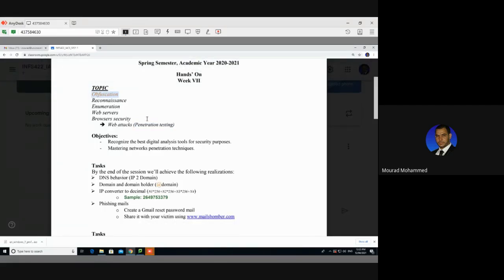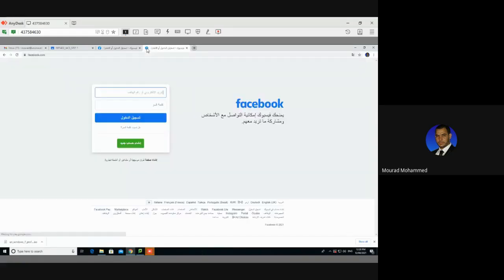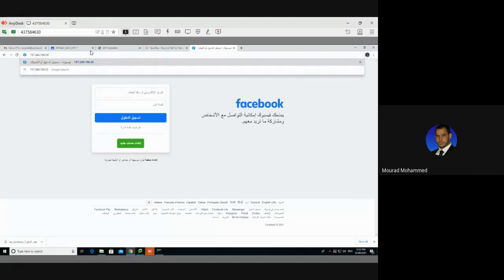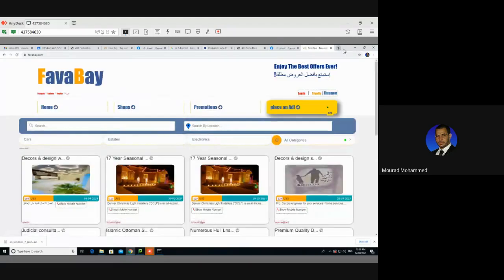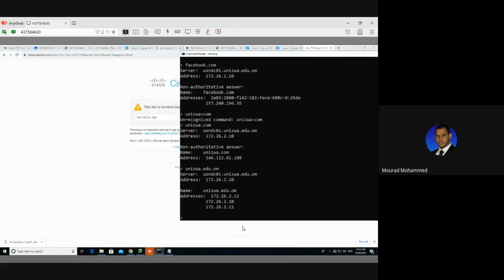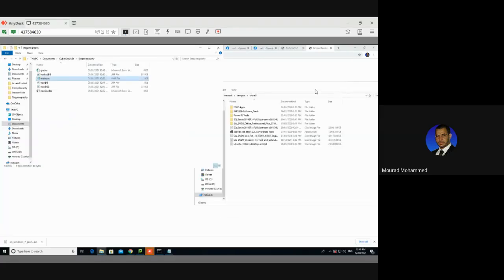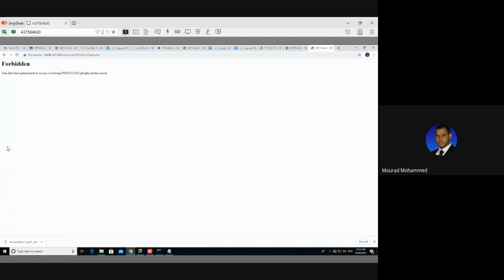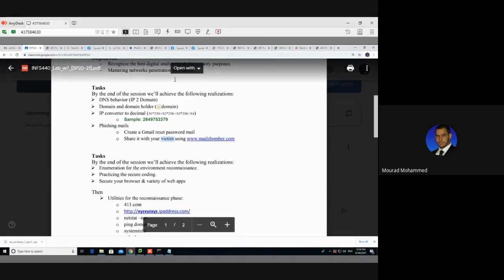INFS205LABW11C1SP21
Obfuscation
IP 2 Decimal
anonymous eMail